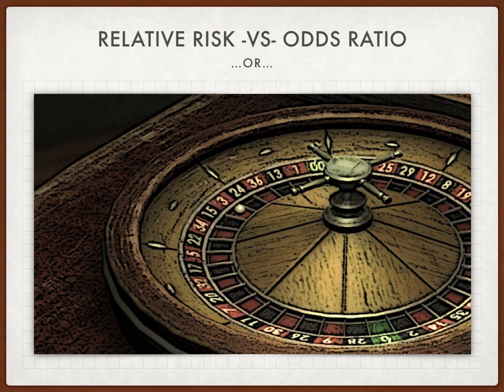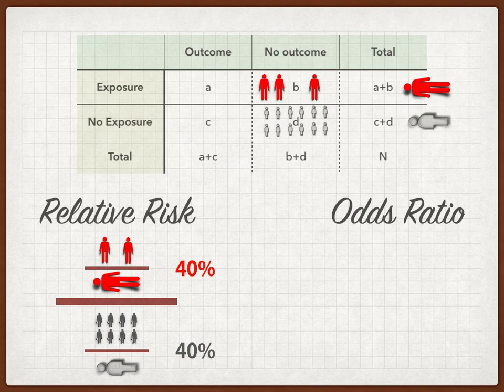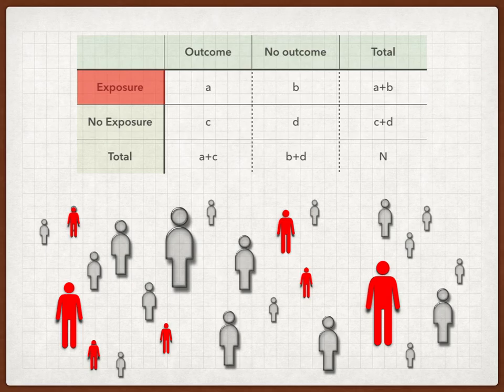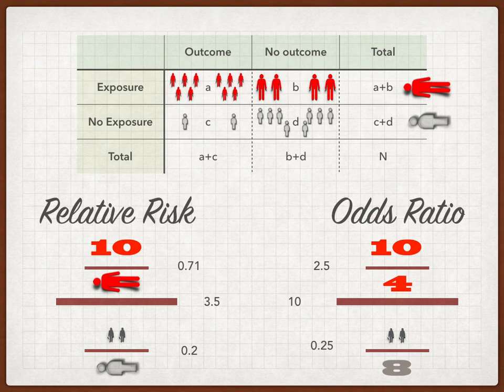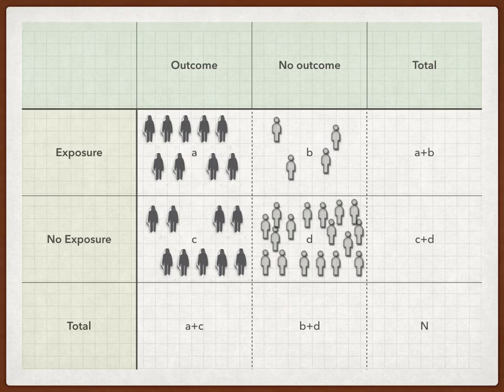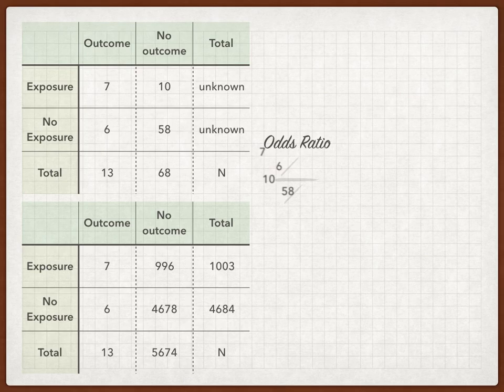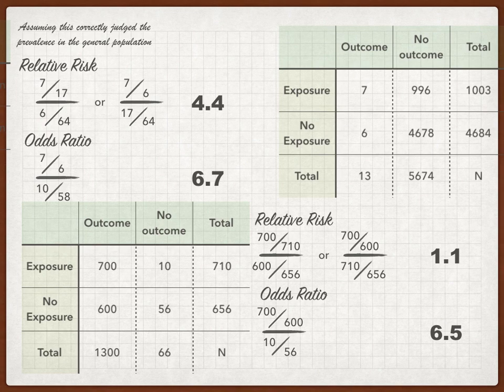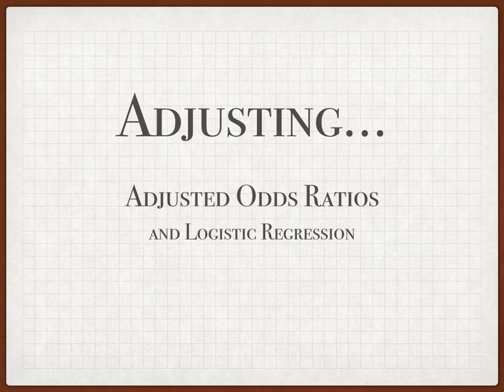Risk Ratio vs Odds Ratio